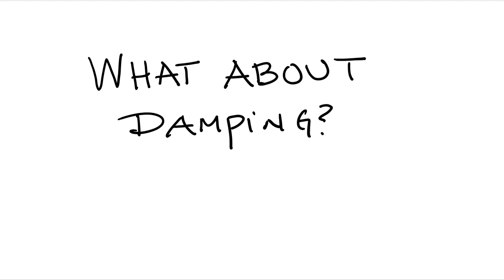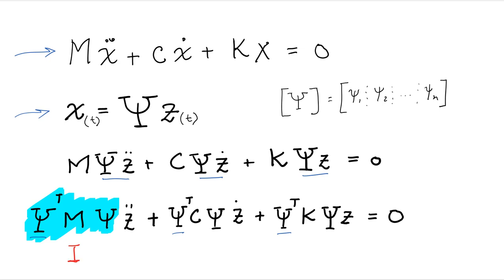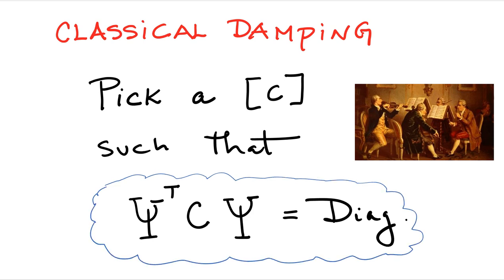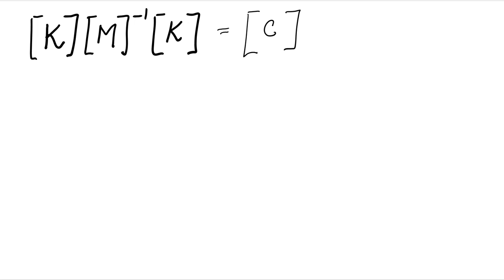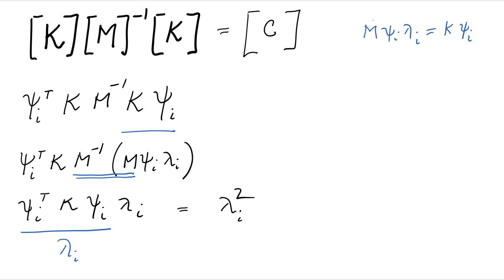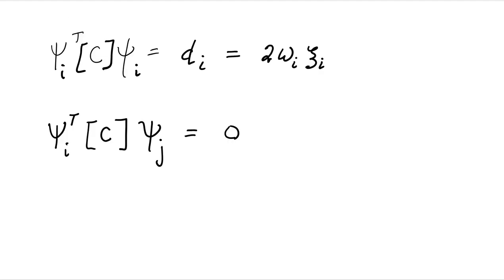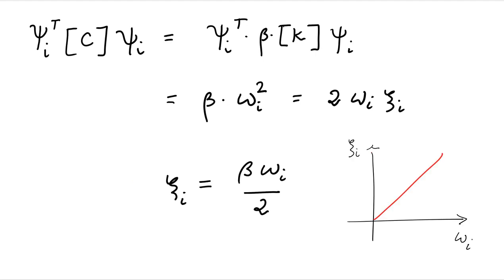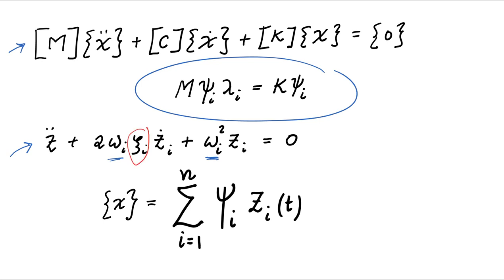Classical Damping in Modal Analysis